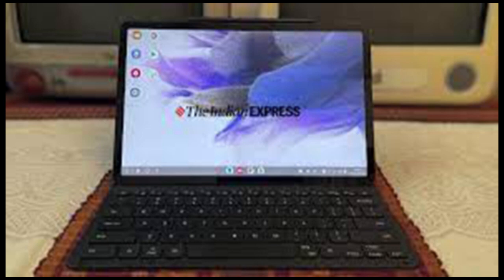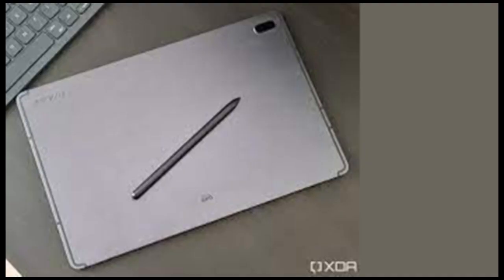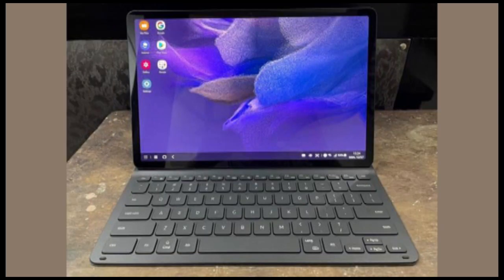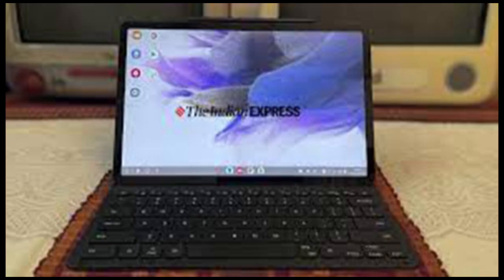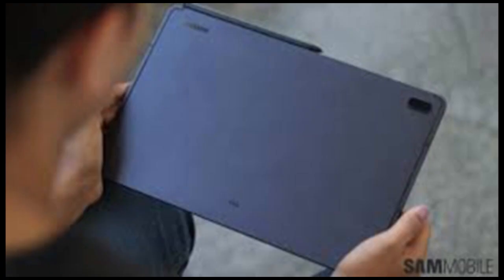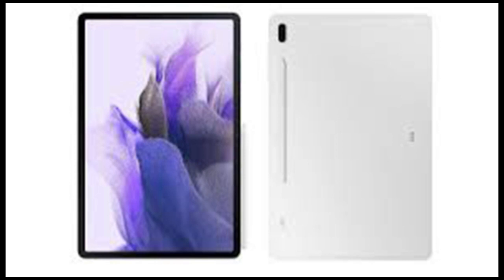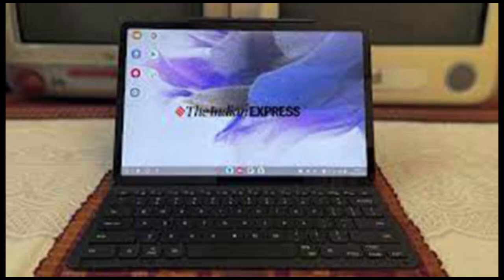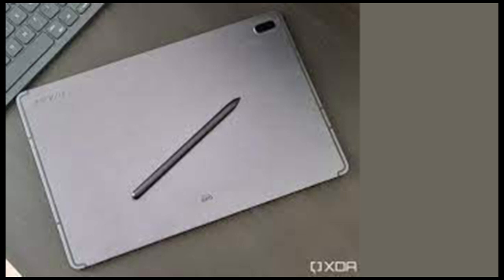Samsung Galaxy Tab S7 FE review: Doubles up as a laptop, and impresses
SOCIAL